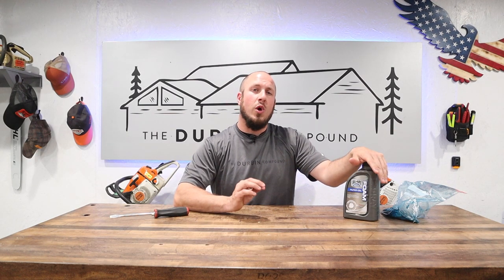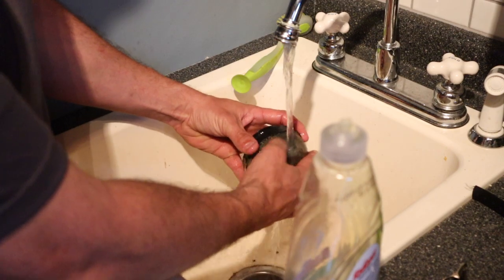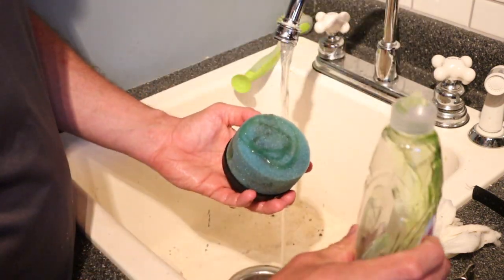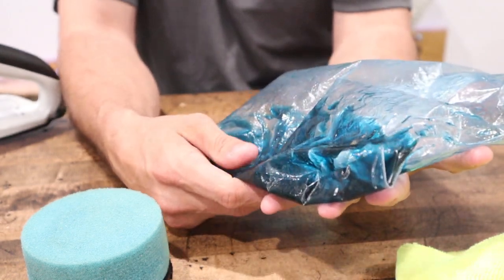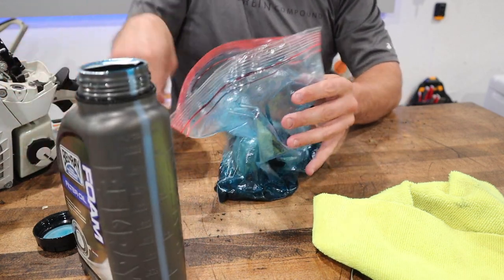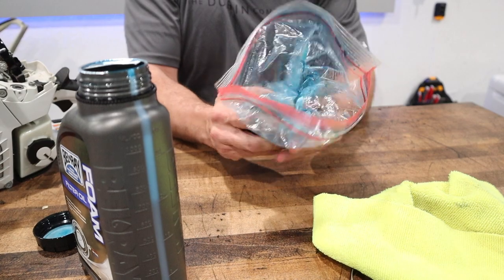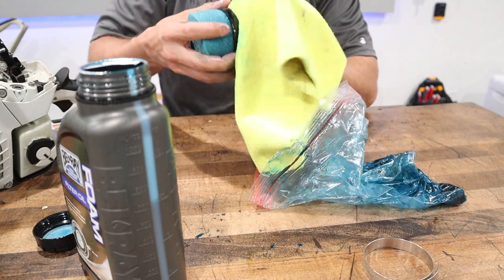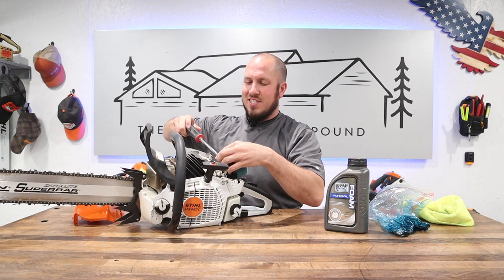How To Oil A Foam Air Filter